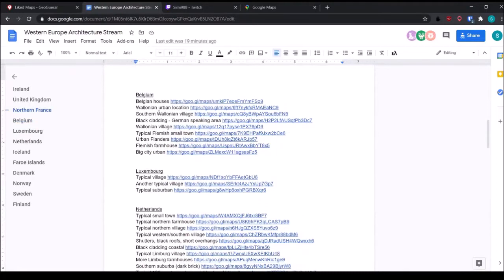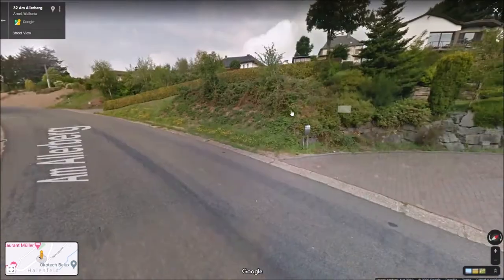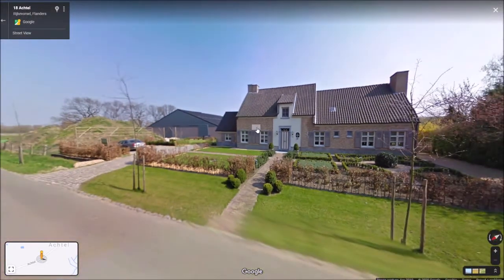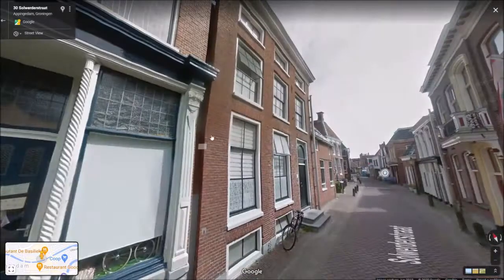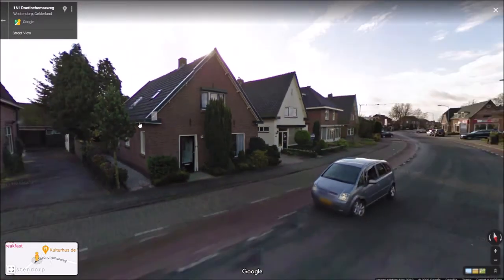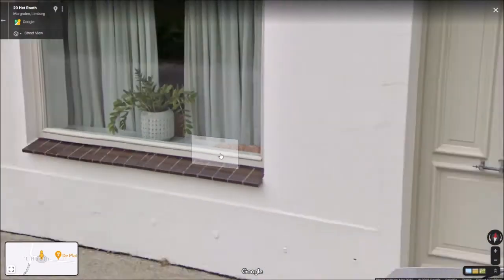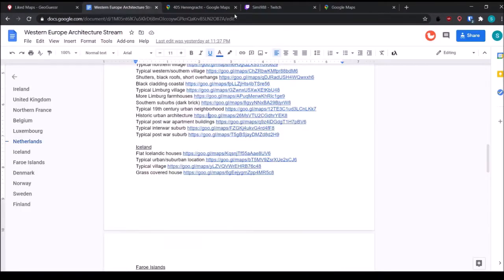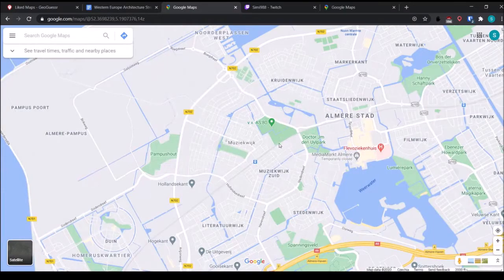Geoguessr - A Guide to Western European Architecture Part 2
Reupload of a recent stream discussing the particularities and common features of architecture in Belgium, Luxembourg and The Netherlands with my great guests ItsRC and Simerodge.

0:00 Belgium
23:33 Luxembourg
30:38 The Netherlands